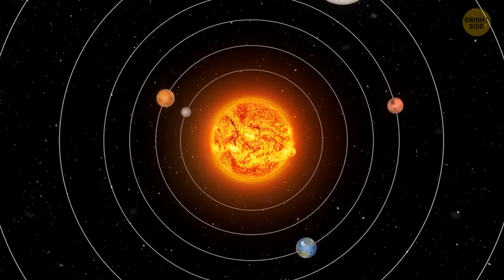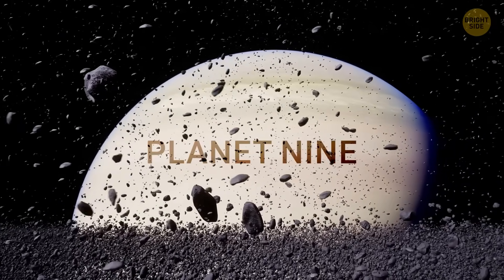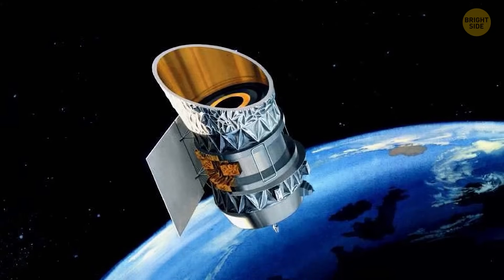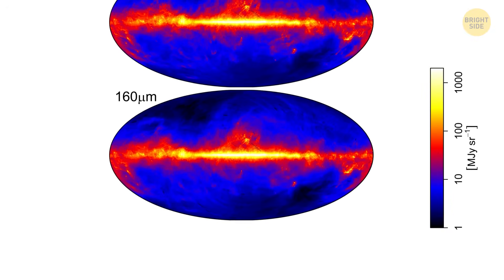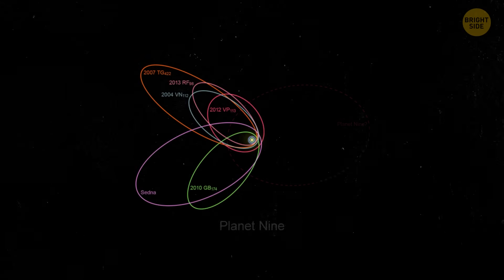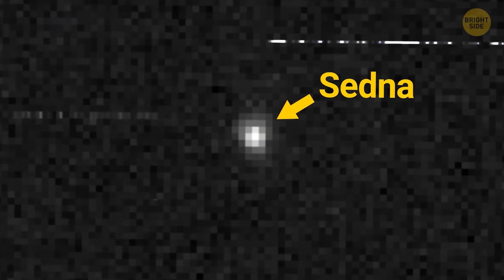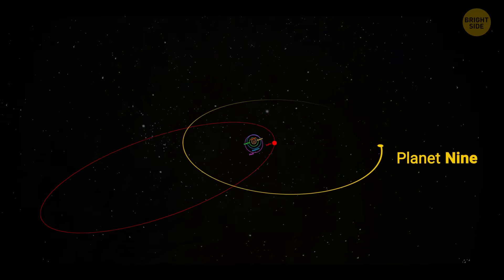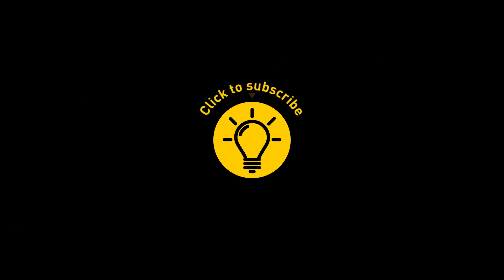Planet 9 Clue Discovered Beyond Pluto Puzzles Scientists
Astronomers have just discovered a massive new planet that’s shaking up everything we know about space . This giant world is unlike anything we've seen before—its size, orbit, and unusual features have scientists stunned . Could this be the key to finding new types of planets or even alien life? In this Bright Side video, we break down the latest findings and what they could mean for the future of space exploration. Don’t miss out—join us for an epic journey through the stars!